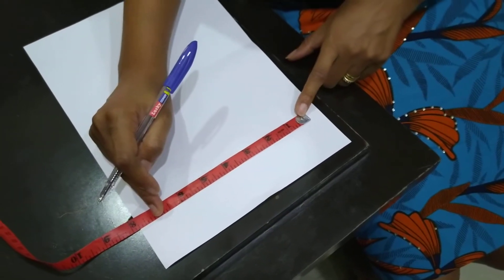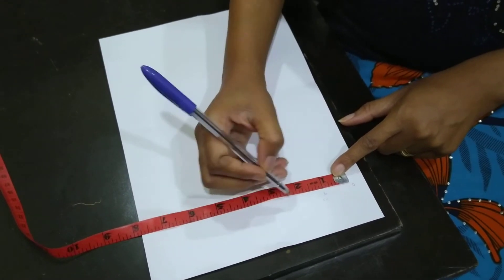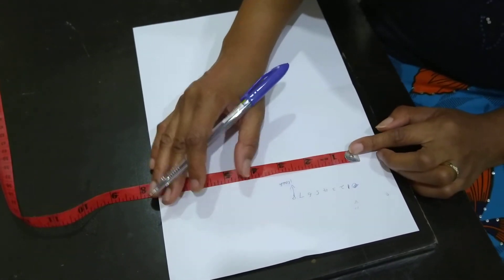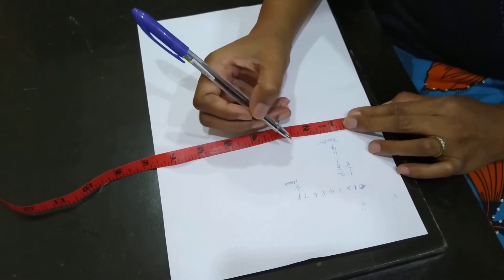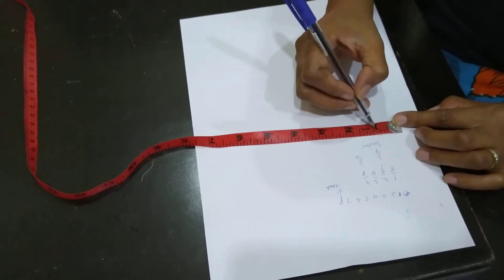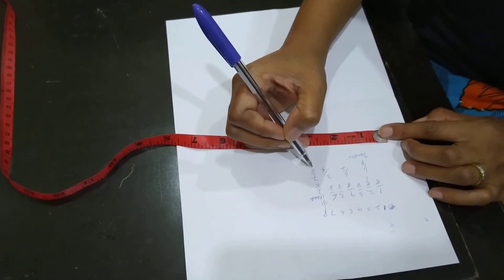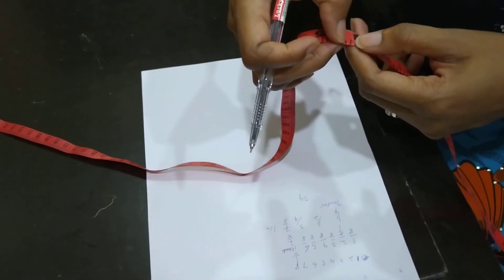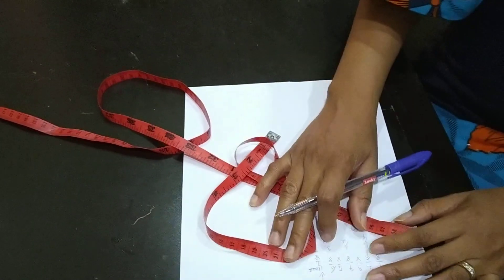Reading the measuring tape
How to take reading from the measuring tape correctly